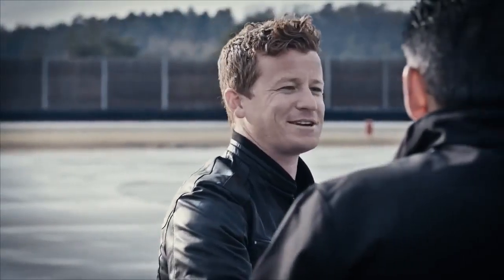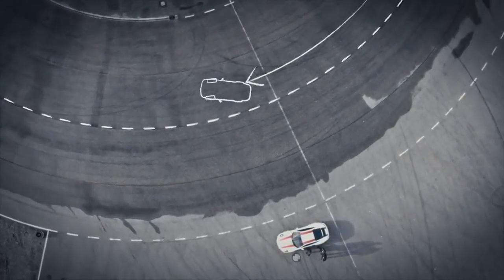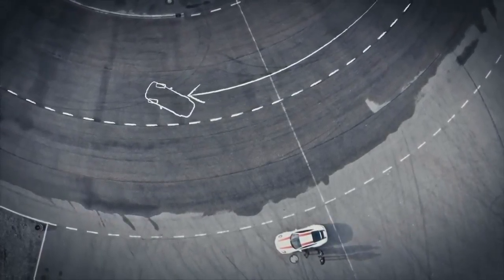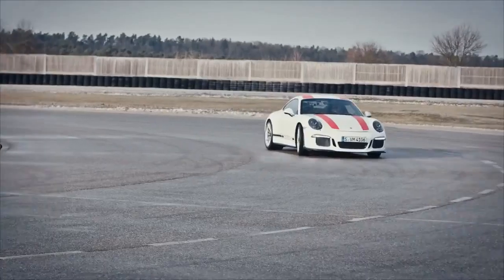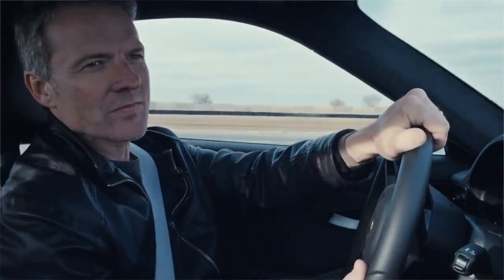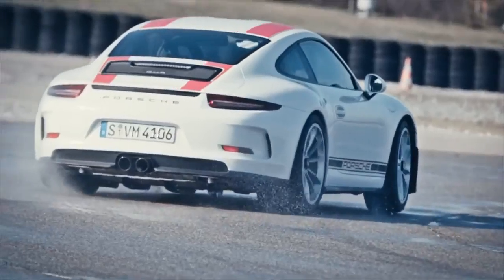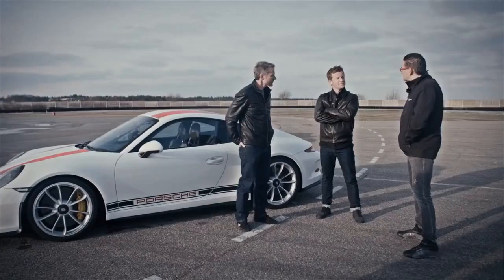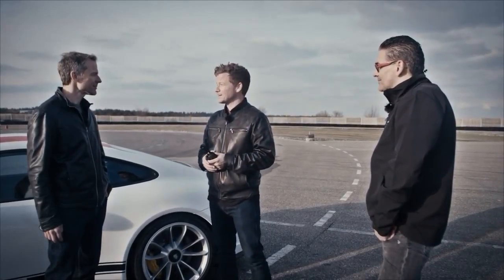Driving lessons with the 911 R Lesson 2 g forces